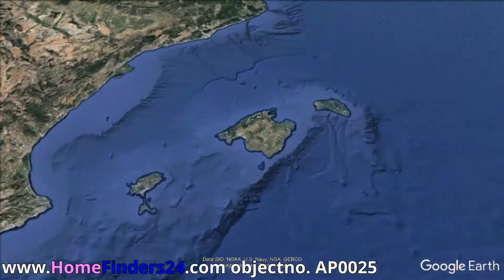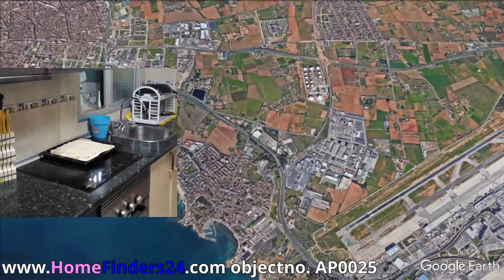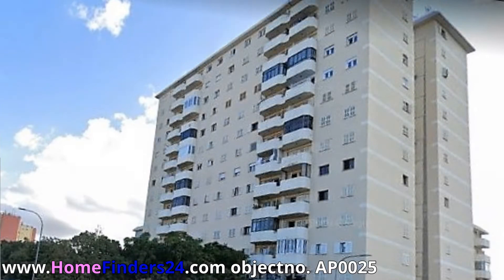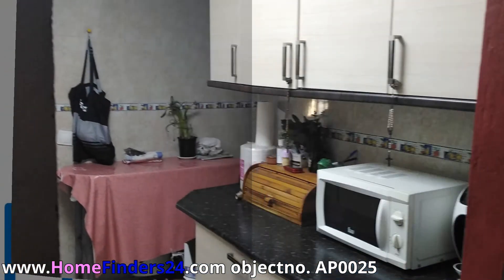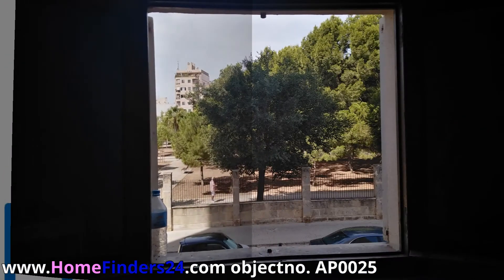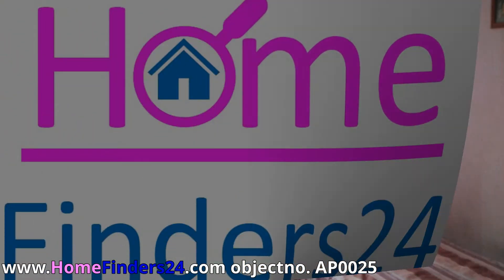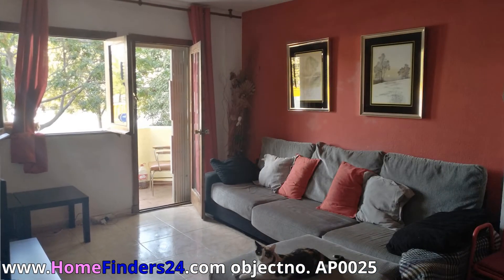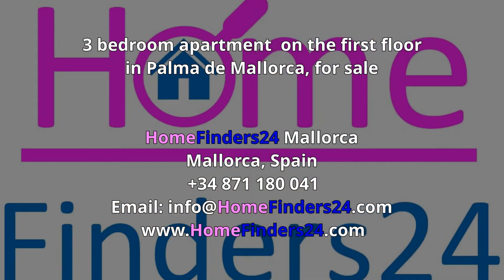We offer this 3 bedroom apartment in Palma de Mallorca, which needs love and attention. (AP0025)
Between the MA20 and the centre of Palma de Mallorca, within walking distance from the sea and the marinas we offer this well maintained and apartment with parking space in the direct surroundings. The apartment is on the first floor.
The apartment offers 95 m2 of living area.
Enjoy the comfort of 3 bedrooms and 1 bathrooms.
The apartment needs a little love and attention, but once finished in your own style you have a great apartment.

Only a couple of minutes walk to the marina and the centre of Palma we offer this 3 bedroom with 1 bathroom apartment.

Palma, fully known as Palma de Mallorca, is the capital and largest city of the autonomous community of the Balearic Islands in Spain. It is situated on the south coast of Mallorca on the Bay of Palma.

The Cabrera Archipelago, though widely separated from Palma proper, is administratively considered part of the municipality. As of 2018, Palma Airport serves over 29 million passengers per year.

Layout: entrance, hall, 3 bedrooms, 1 bathroom, living room and a kitchen.

The apartment has a balcony.
There is enough space to park your car(s) outside.
Walk to the marina´s and the centre of Palma.

If you want an apartment which is easy to reach en central located in Palma, then this apartment is definitely worth a visit.